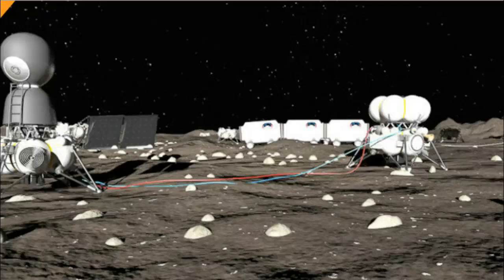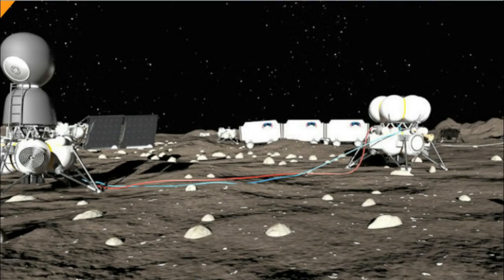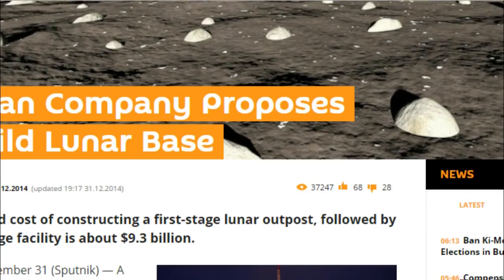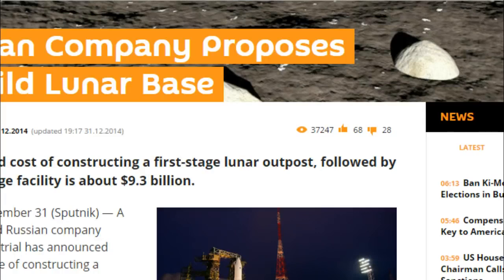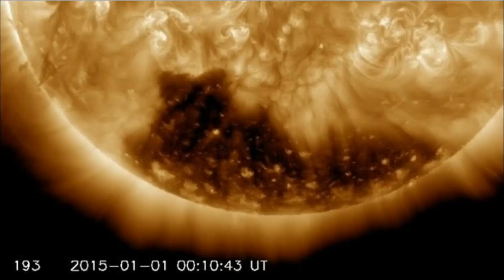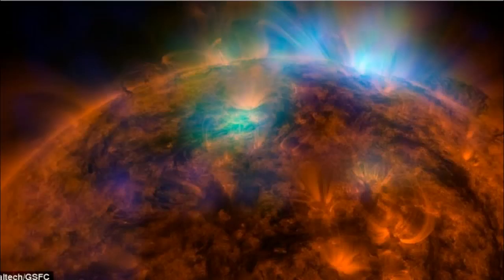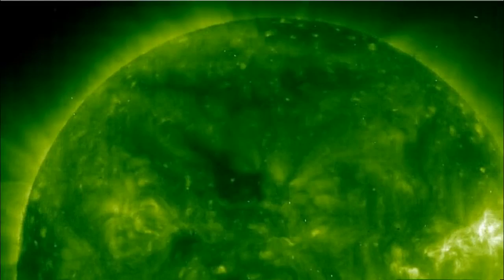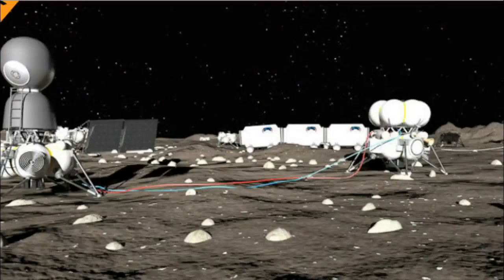14 Space Russian Company Proposes to Build Lunar Base, Huge Coronal Hole On Sun!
14 Space  Russian Company Proposes to Build Lunar Base, Huge Coronal Hole On Sun!